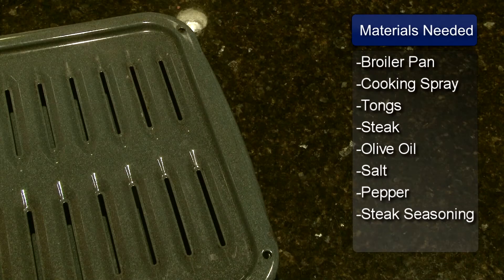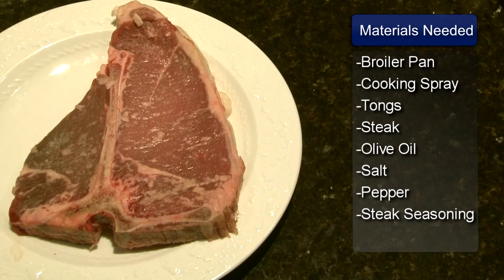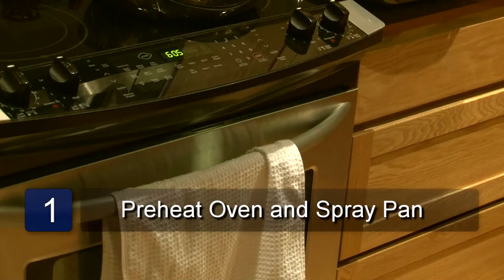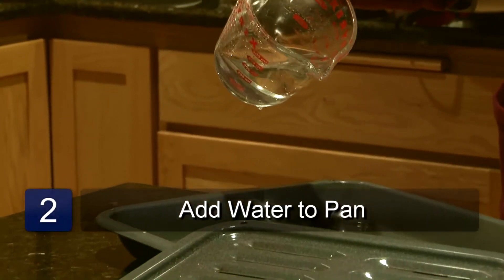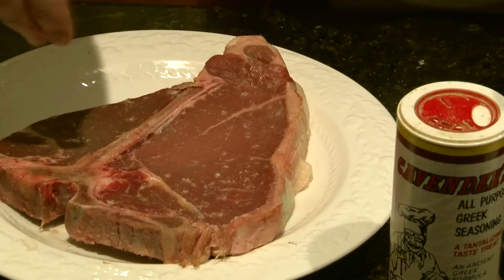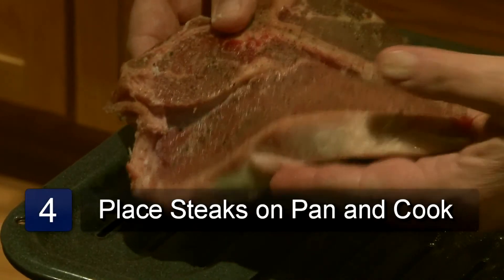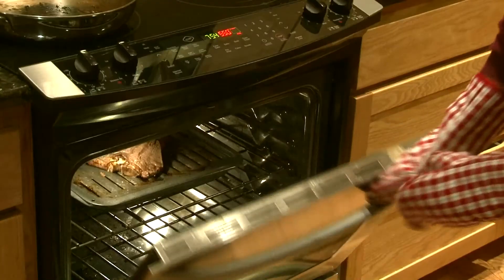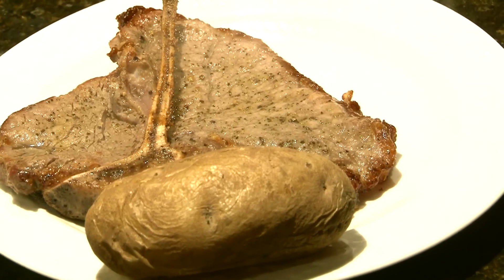Hamburgers & Steak : How to Prepare Beef Tenderloin Steak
To prepare a beef tenderloin steak you should brush the meat with olive oil and then season it with Cavender's seasoning. Prepare beef tenderloin steaks with tips from a full-time cook in this free video on steak.